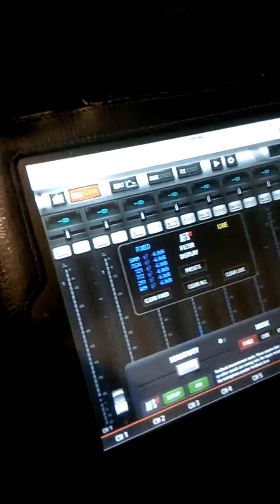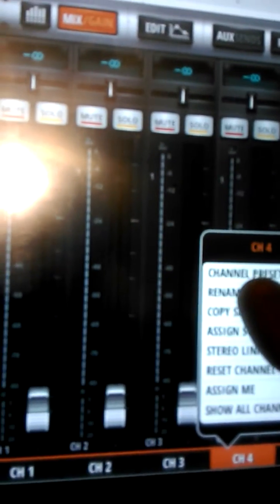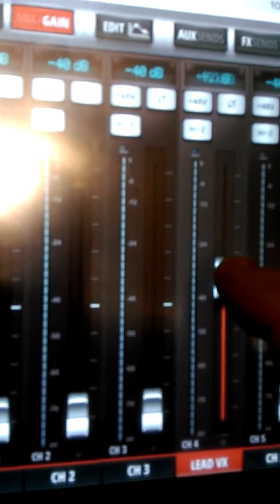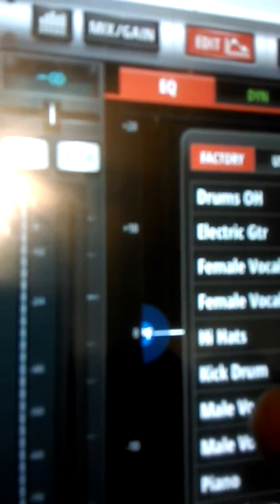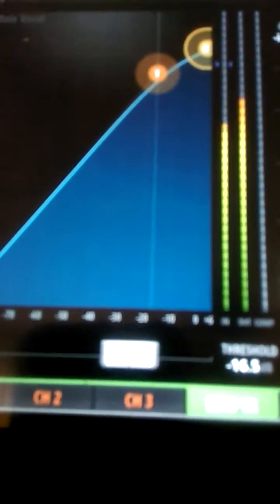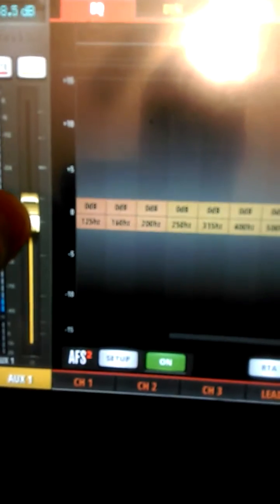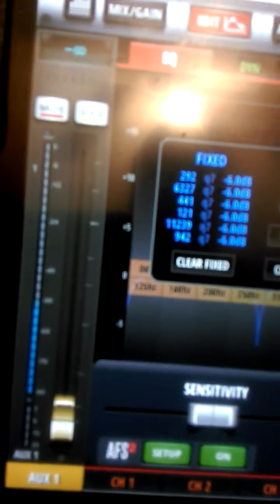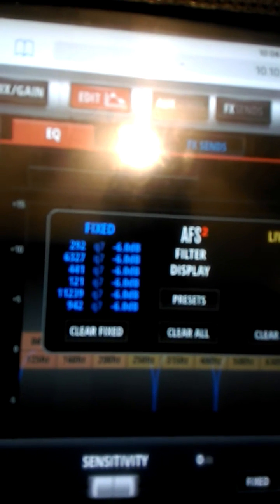UI gain and ALS monitor setup